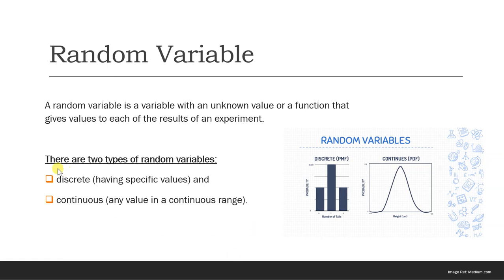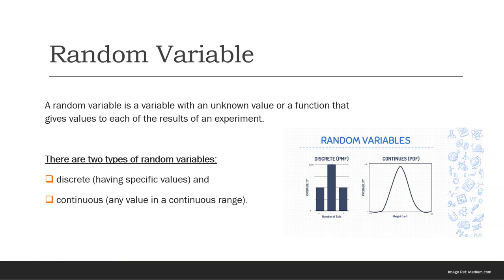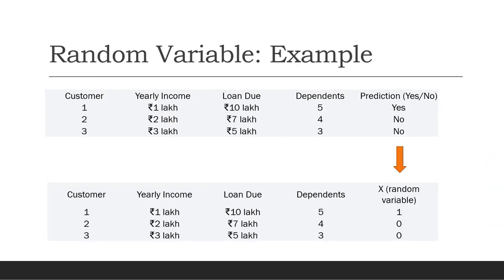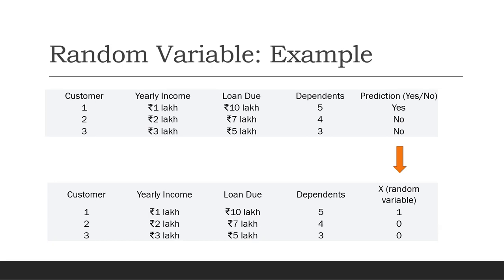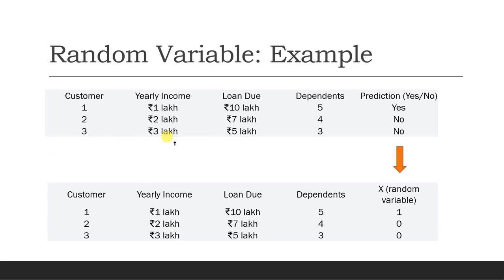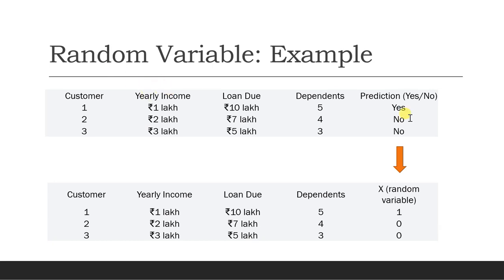3. Statistics & Probability - Random Variable